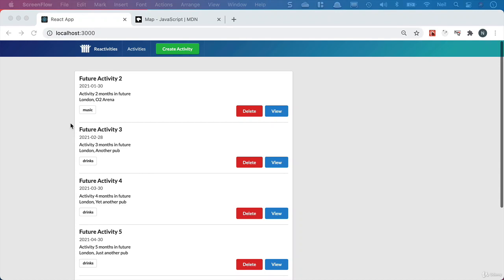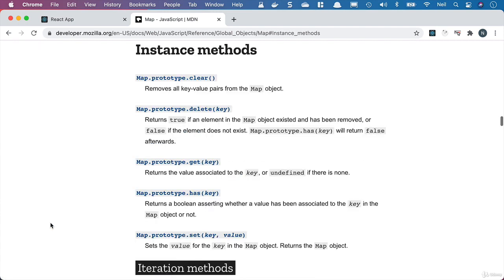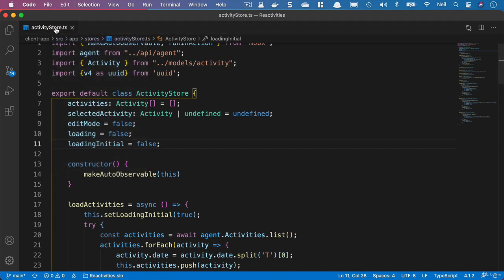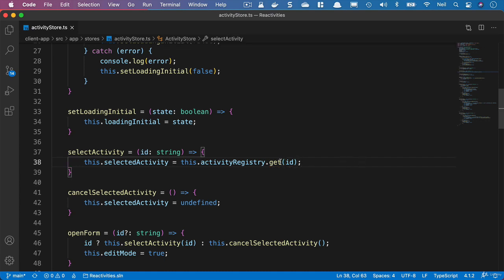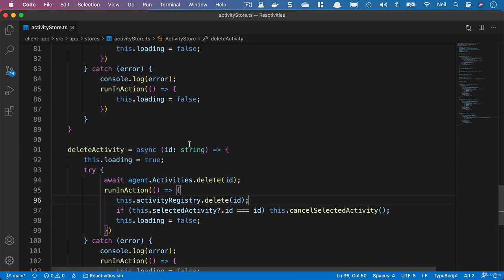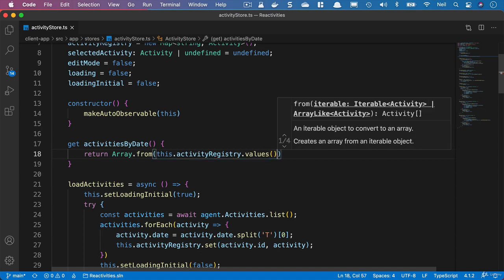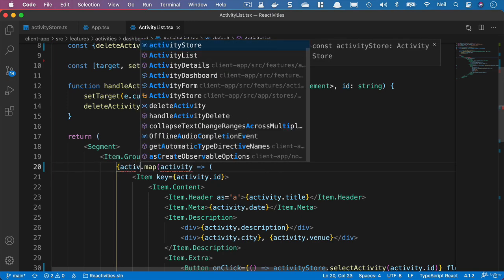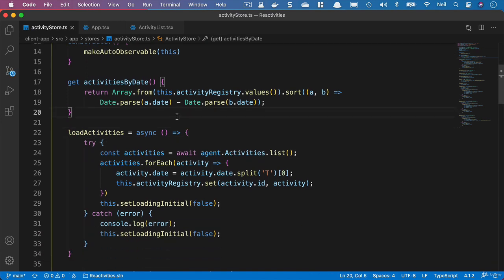MobX Using a Javascript map object to store the activities